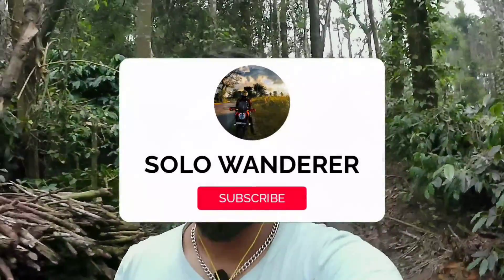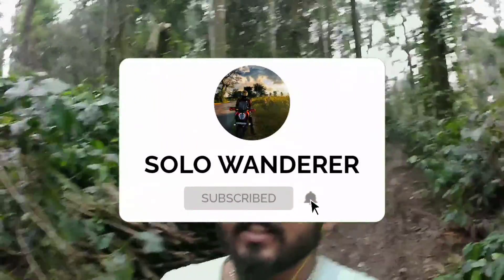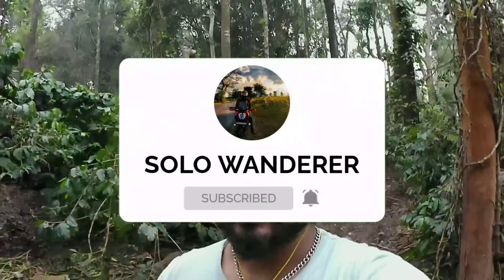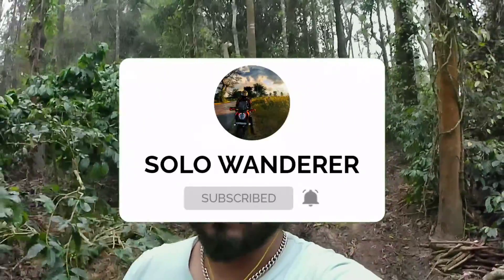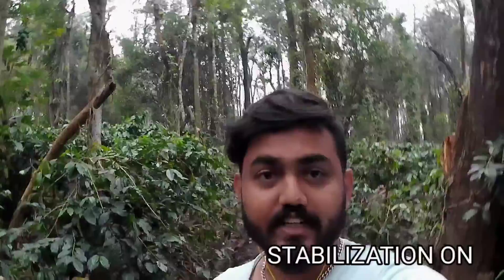ಸ್ವಲ್ಪ ಮಾತಡೋಣ ಬನ್ನಿ | Harangi Backwaters